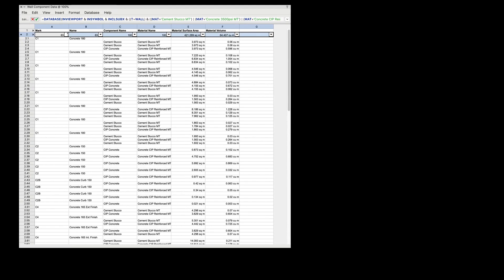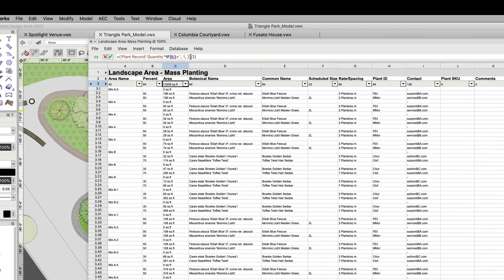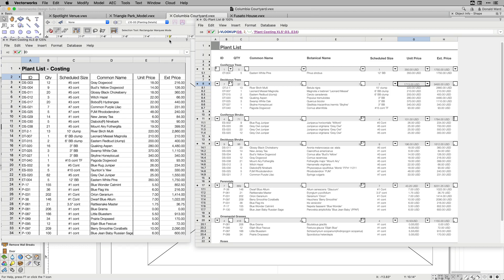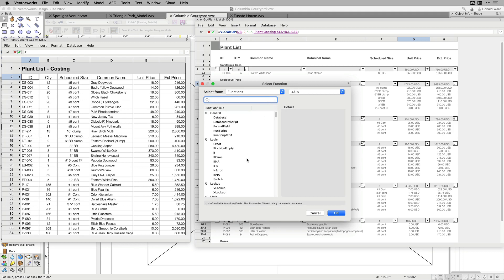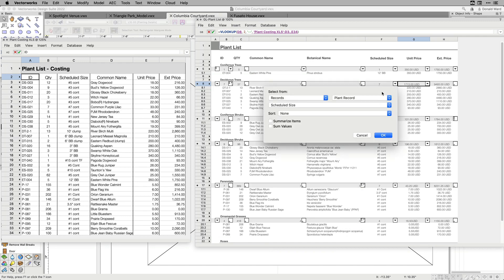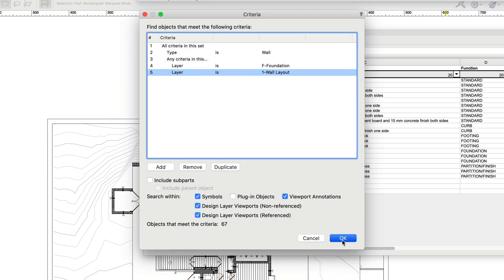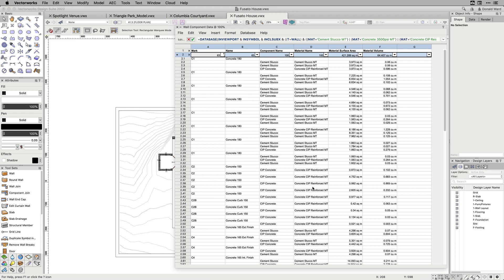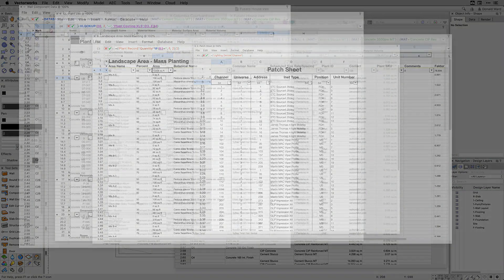Vectorworks 2022 - Worksheet Expansion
Creating precise and accurate BIM models means being able to create detailed reports and schedules. Enhancements to worksheets in Vectorworks 2022 give you just that. UI improvements make generating targeted reports, schedules and material take offs for complex objects easier. We’ve also simplified worksheets and added better visual cues to allow richer reporting of complex models. Between redesigned criteria, a new search function interface and an improved formula bar with a new set of functions, you won’t waste time wrestling with your documentation, leaving more time for your BIM modeling.